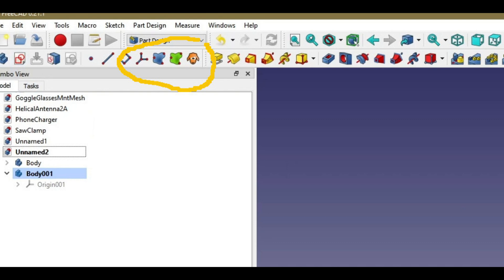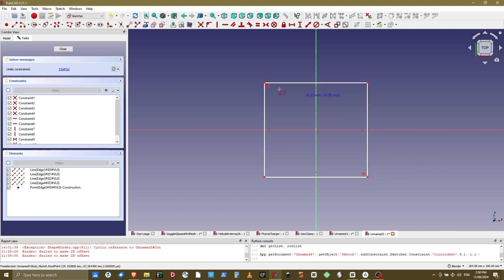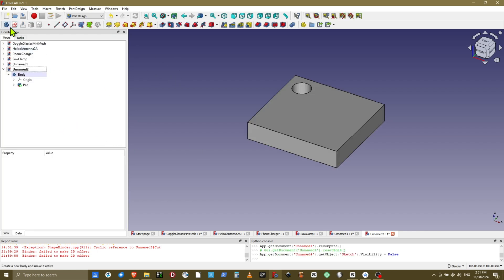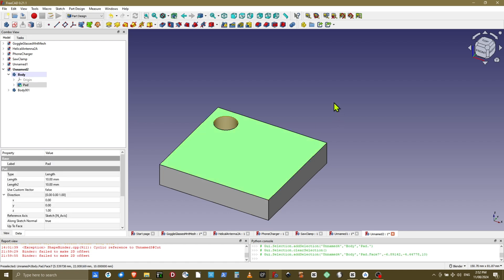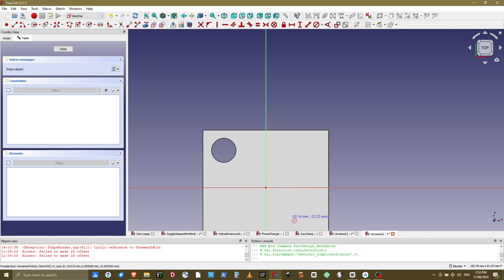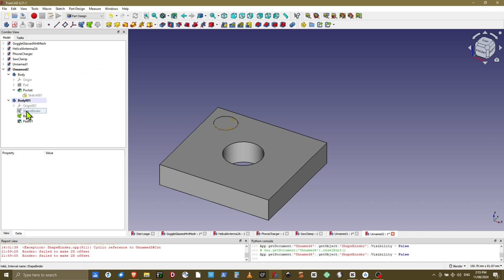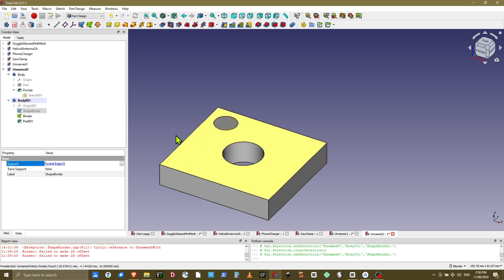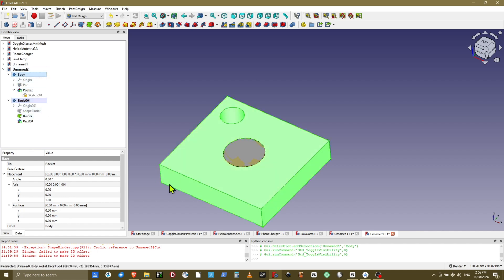FreeCAD - Binders in Combination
Using Shape Binders and Sub Binders together is a very useful method for combining they features.